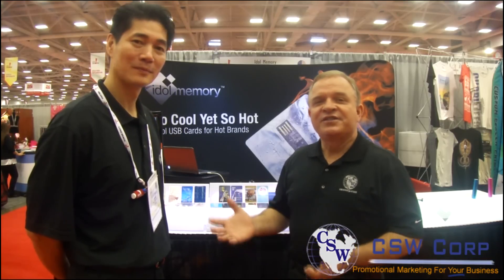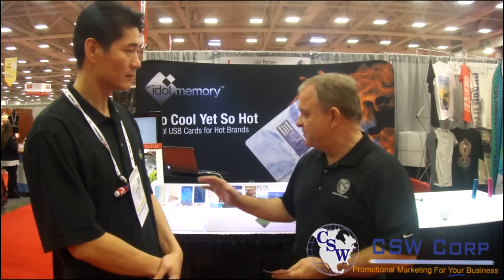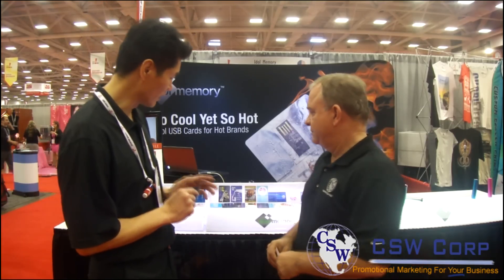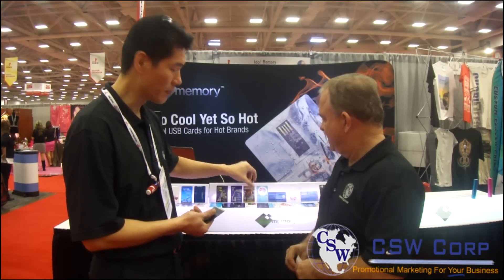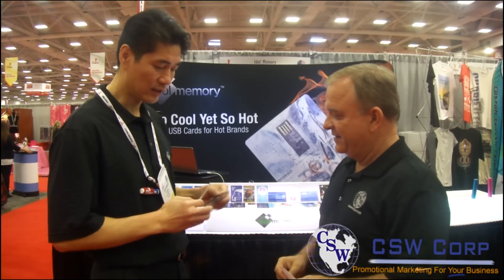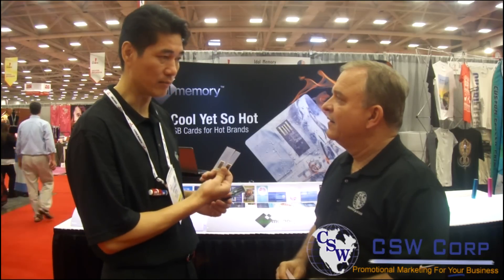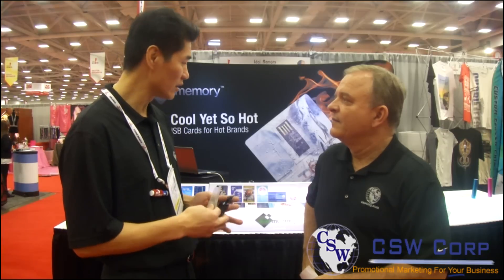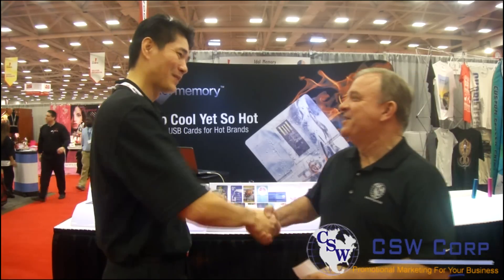Promotional Marketing Interview with George Shih of Idol Memory - CSW Corp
Promotional Marketing education from CSW Corp

This video was shot at the ASI Dallas Tradeshow